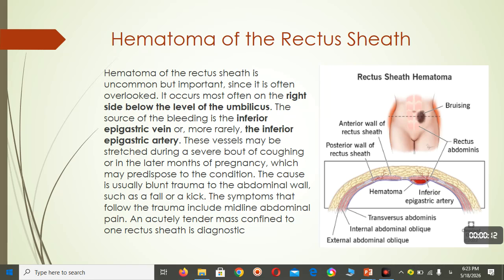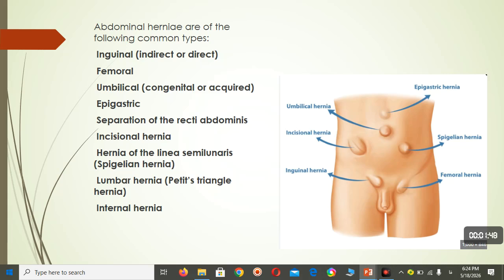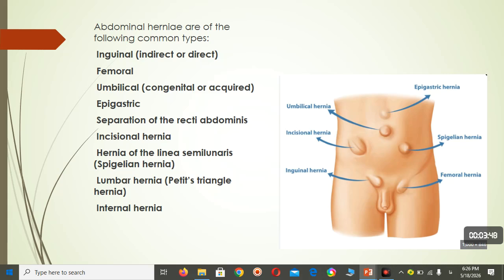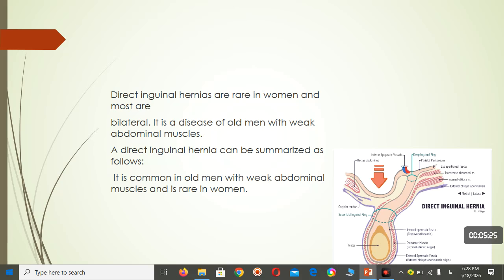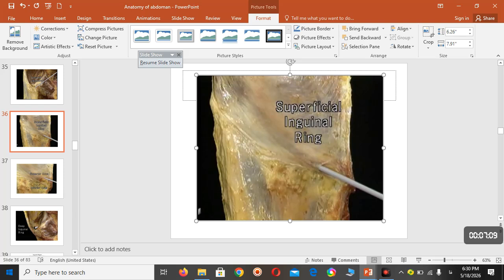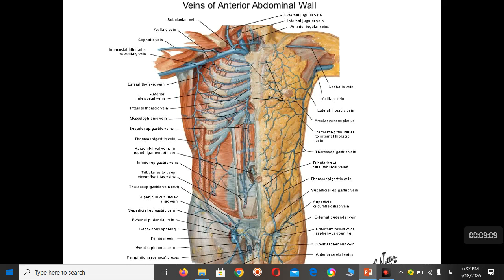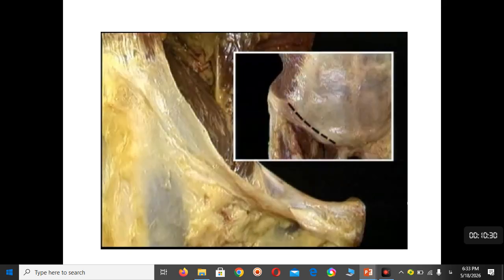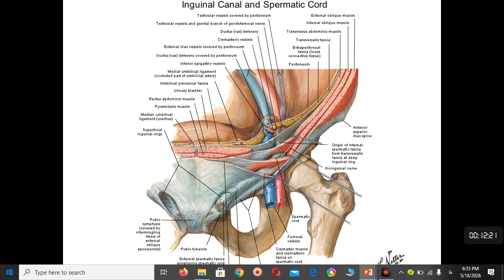٢٩ أيار، ٢٠٢٦